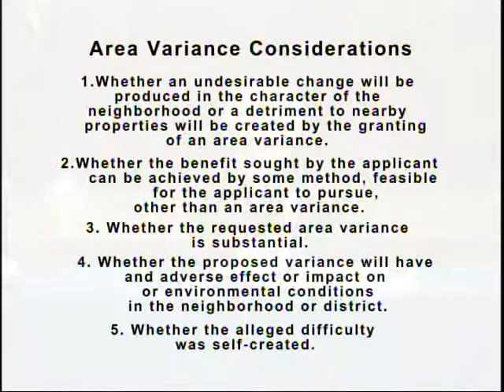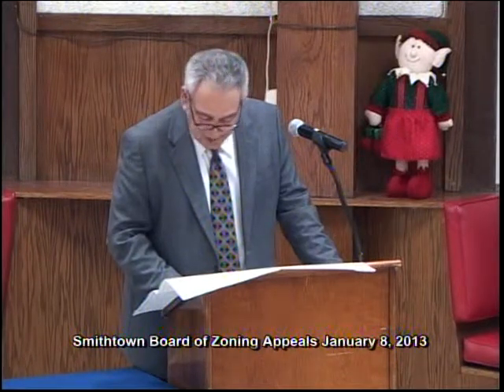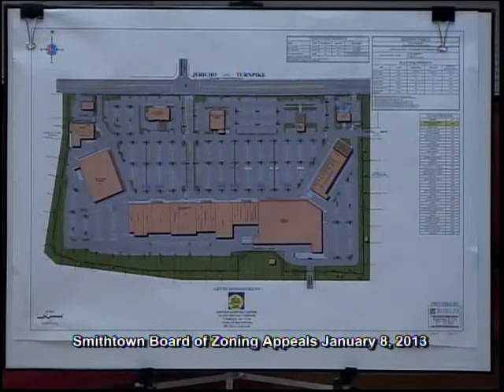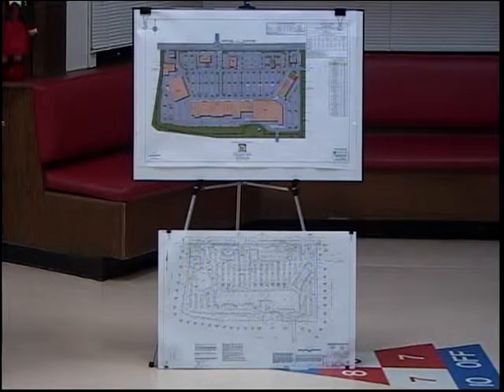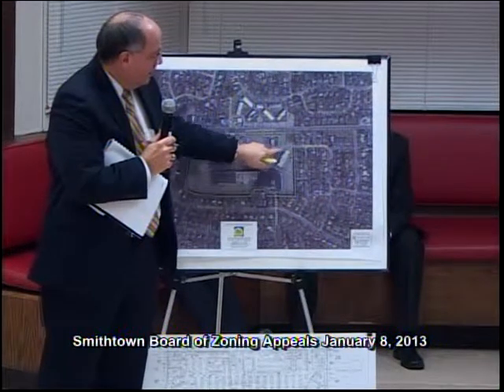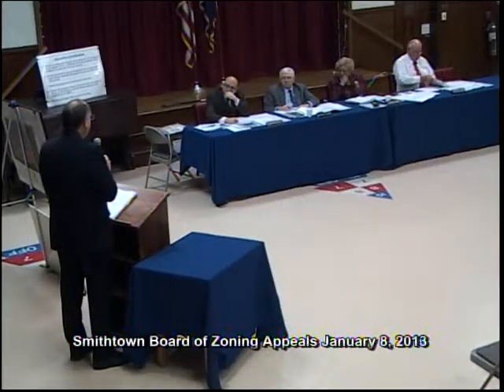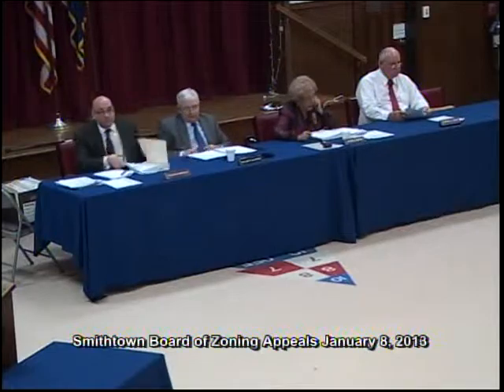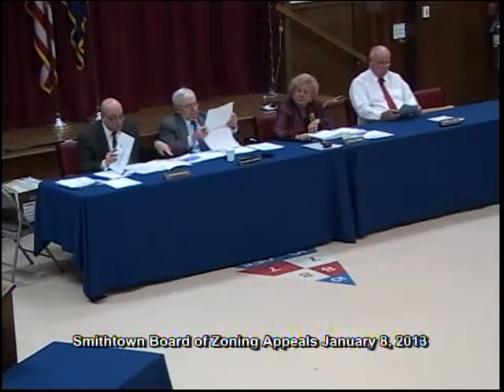Smithtown Board of Zoning Appeals Meeting 1/8/13